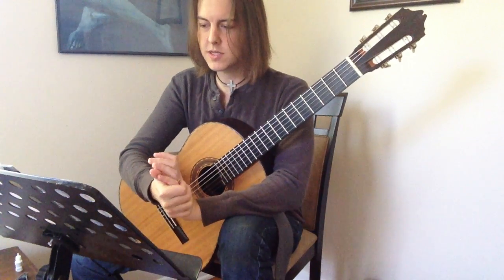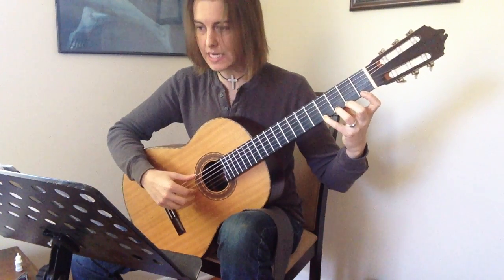Manuel Lopez Ramos Coordination Exercises